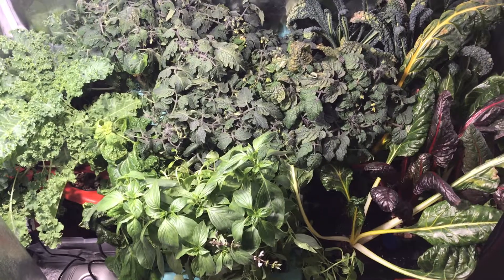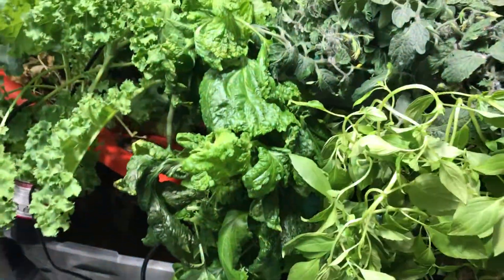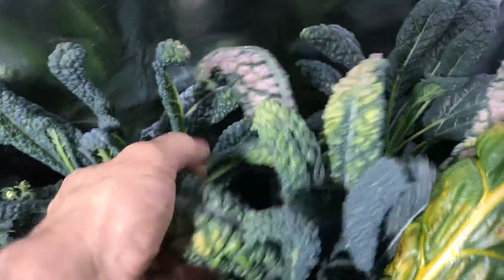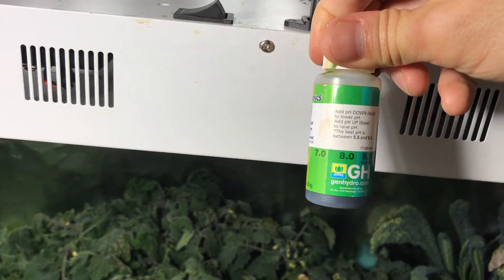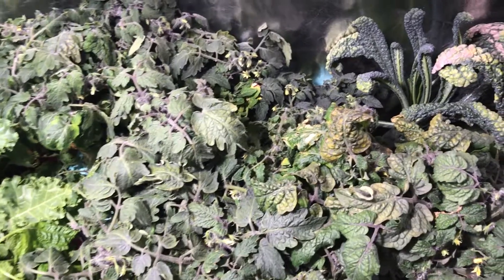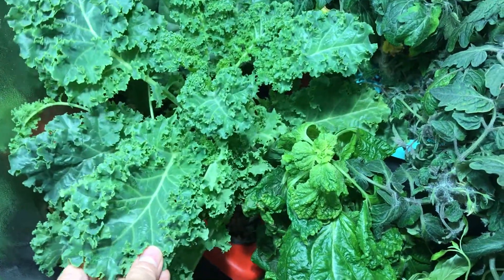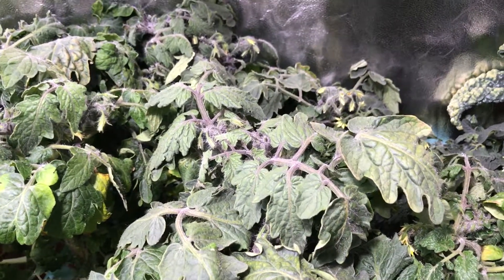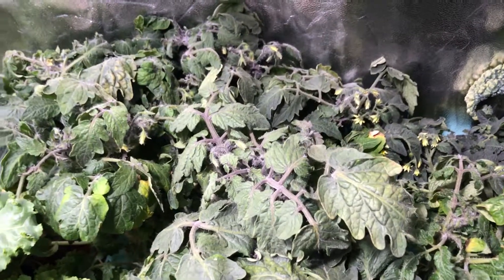DIY Indoor Hydroponic Grow DWC Part 8: fourth harvest!! 8 Weeks After Transplant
Update on my lacinato kale, rainbow chard, micro dwarf tomatoes, shiso, and thai basil in my DWC setup. the grow was started on January 19, 2017

grow light that i use (Amazon)
grow tent (Amazon)
technaflora nutrients (Amazon)

first the rest of the grow -